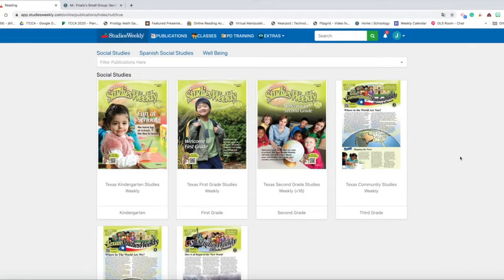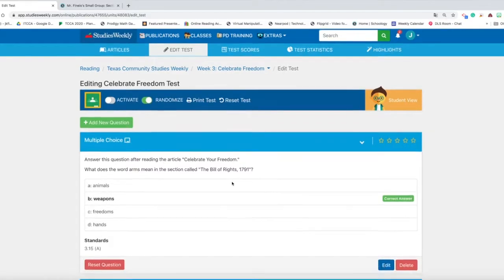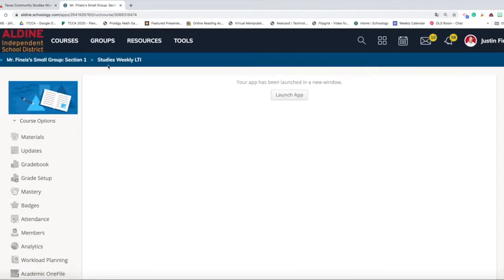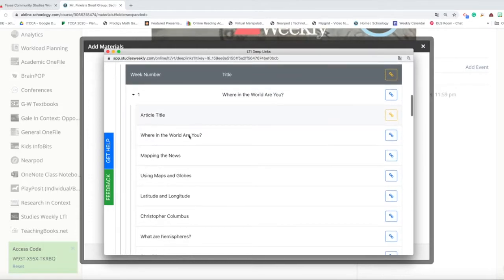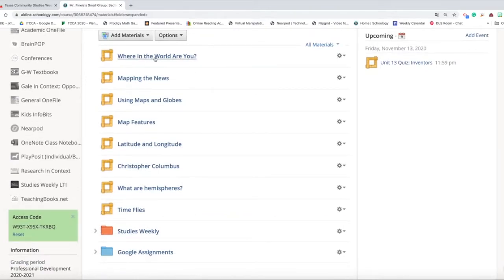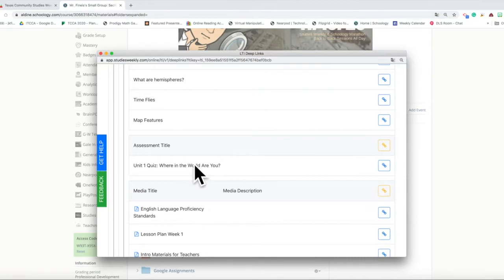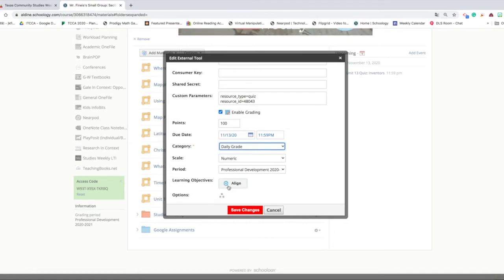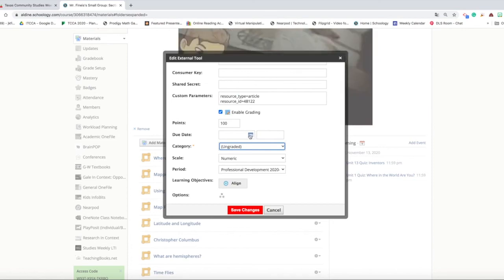Studies Weekly Schoology App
1. Assigning your grade level publications - 00:06
2. Assigning weeks & tests - 00:40
3. Customizing Tests - 01:27
4. Using the Studies Weekly LTI Schoology App - 02:45